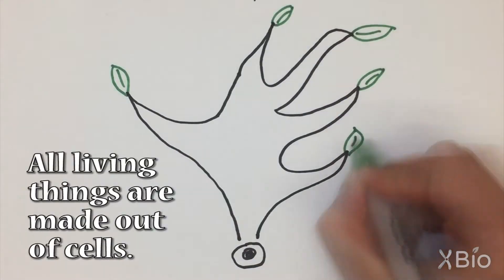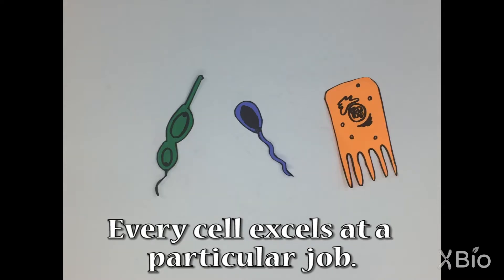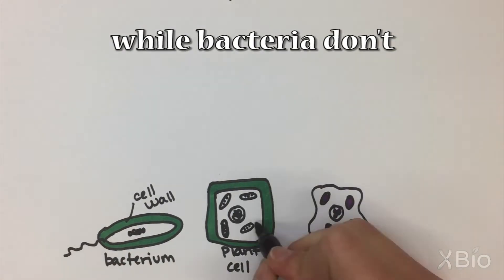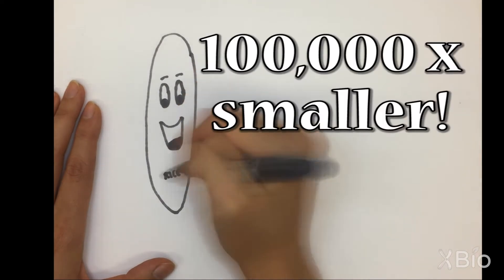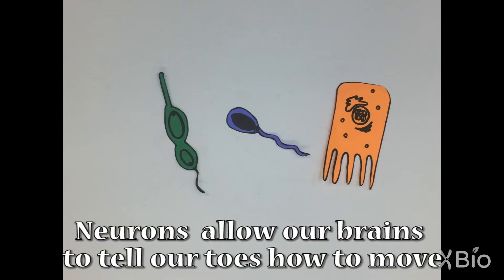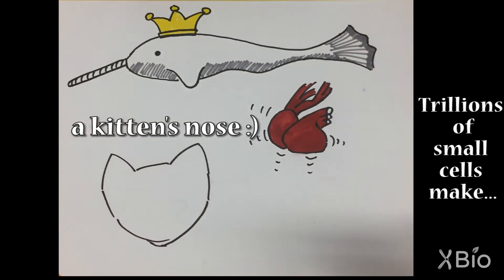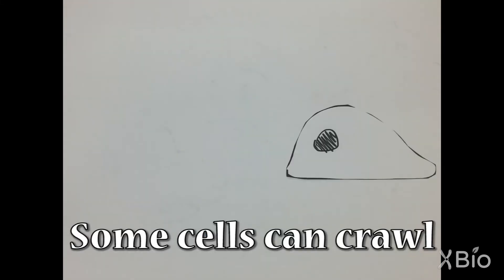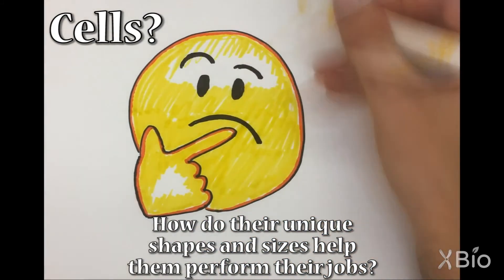What are Cells?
Cells are the basic units of all life.  This video describes differences between bacteria, animal and plant cells, the diversity of cell shapes, and many of the specialized functions that cells perform. To explore more biology terms and concepts, see the Bio-Dictionary in The Explorer’s Guide to Biology